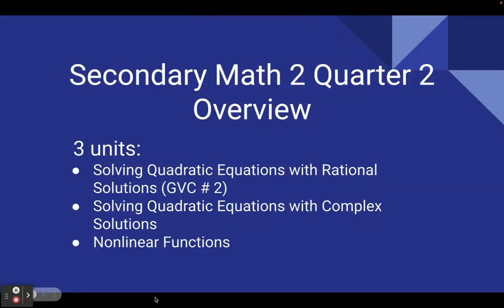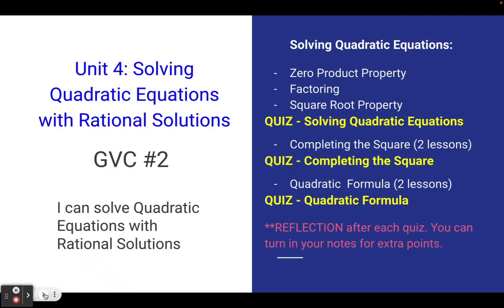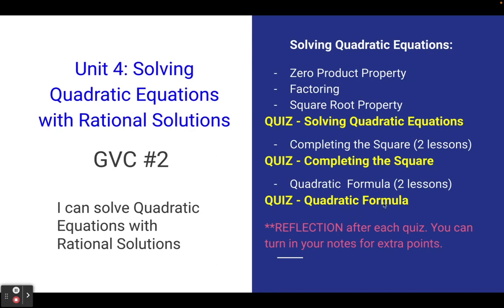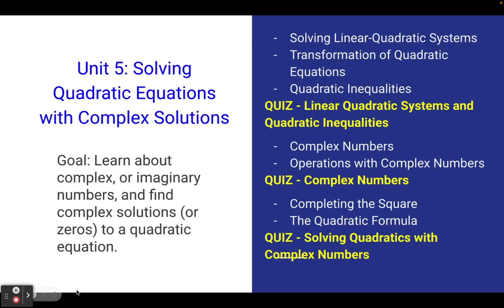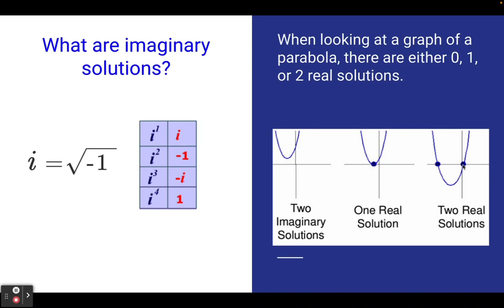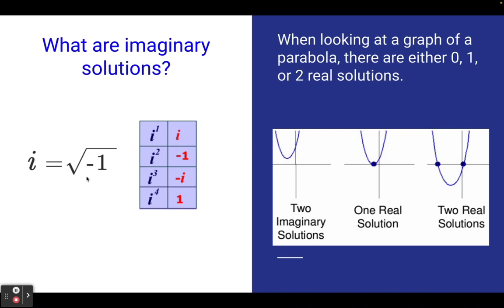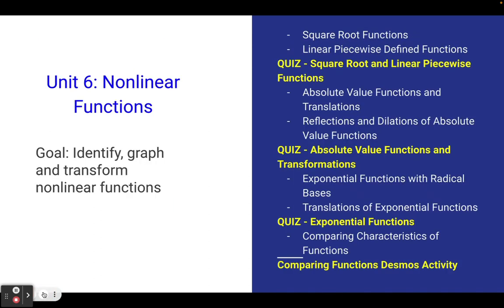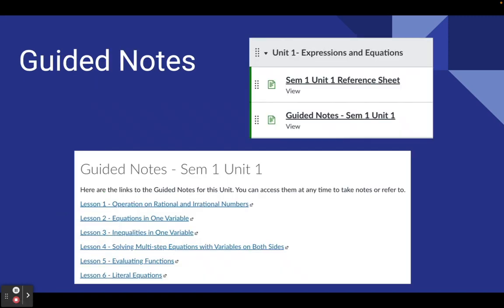Sec Math 2 Q2 Overview 2022-23